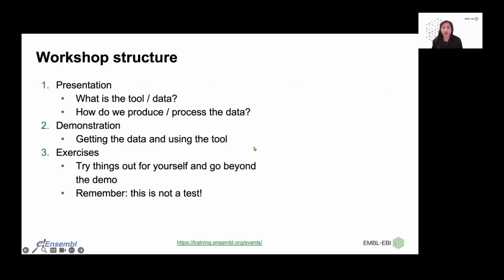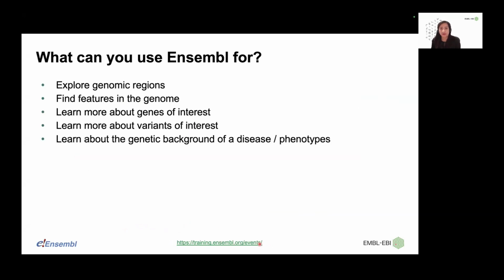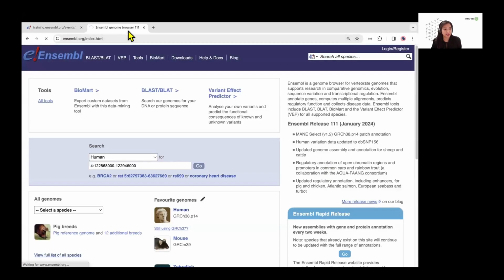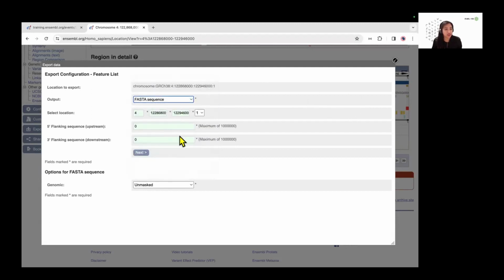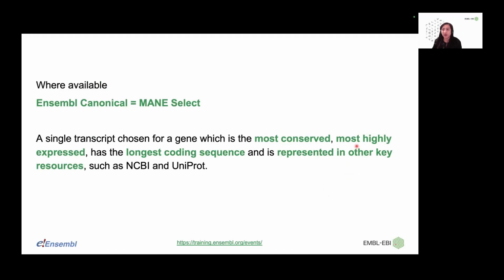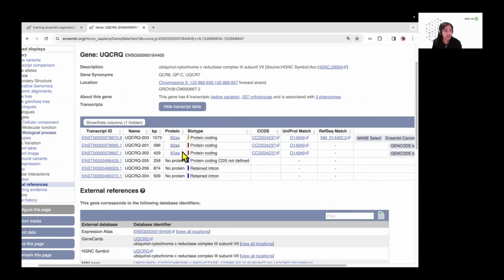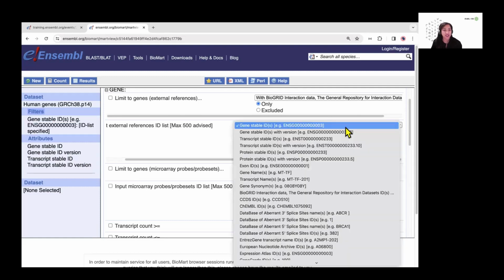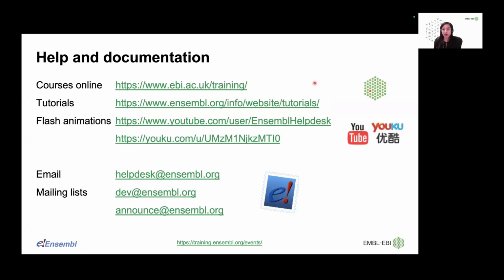Ensembl Browser Workshop (Noblekinmat, 12th January 2024)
Ensembl (release 111) workshop recorded on 12th January 2024.

Timestamps:
00:00:00 Introduction
00:37:44 Exploring genomic regions
01:01:39 Genes and transcripts
01:47:51 BioMart